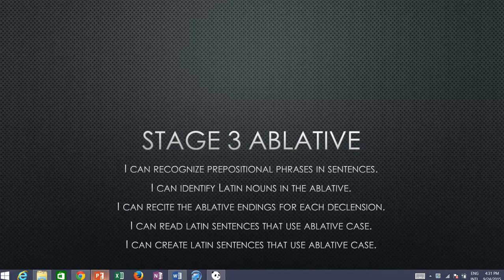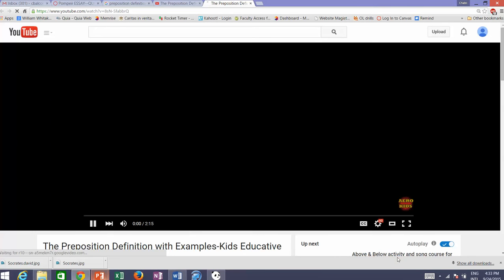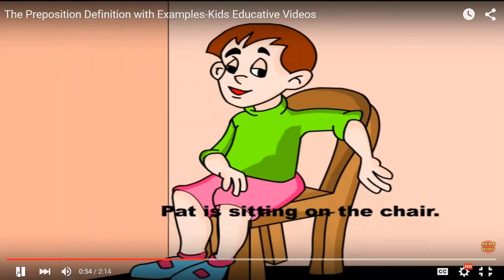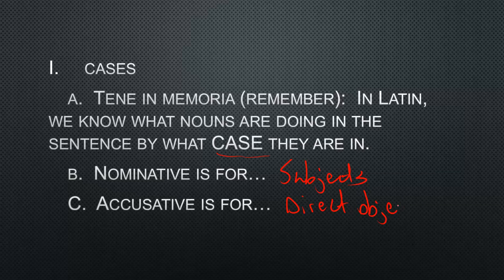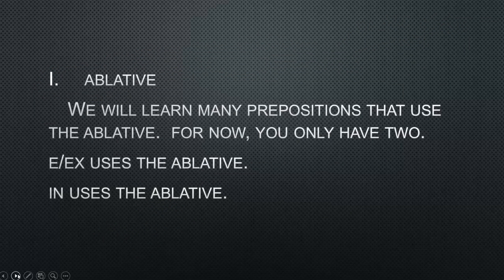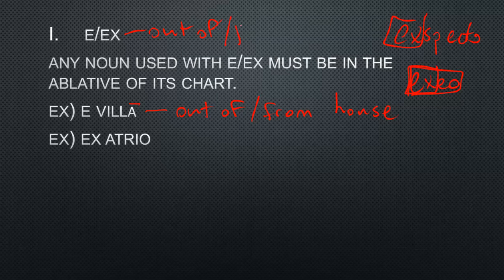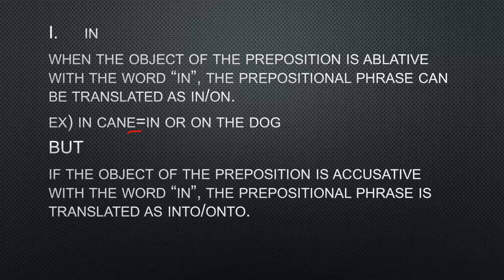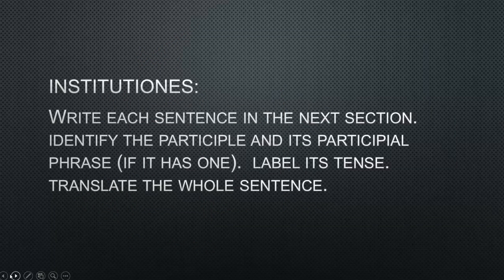Stage 3 Ablative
Learn about Ablative case in Latin.